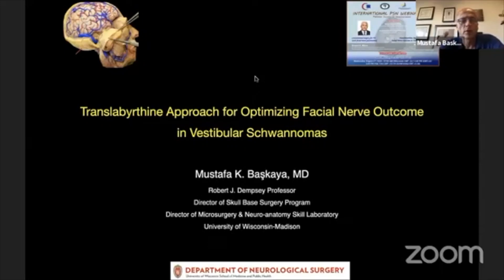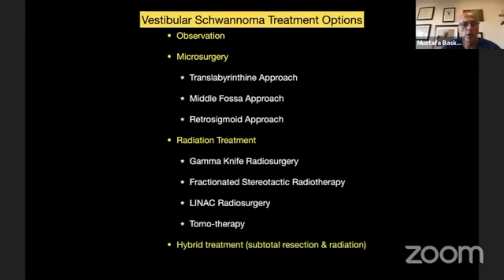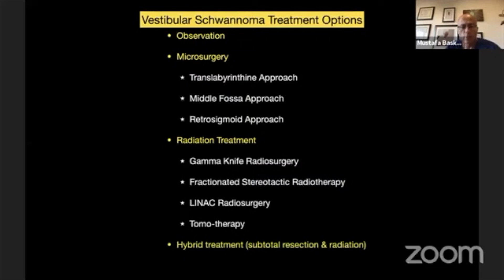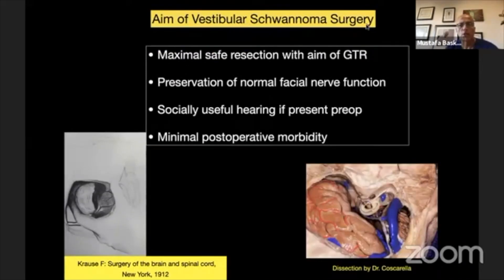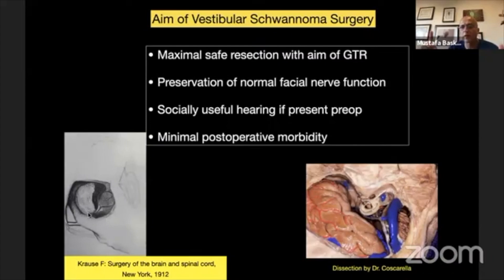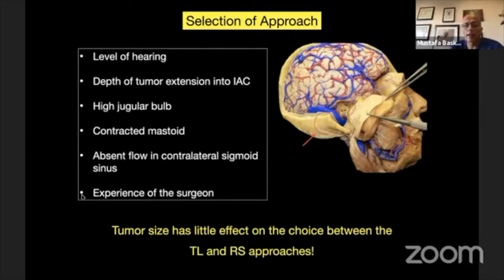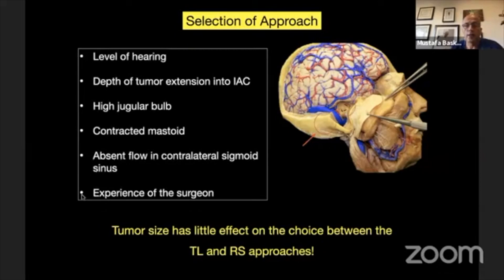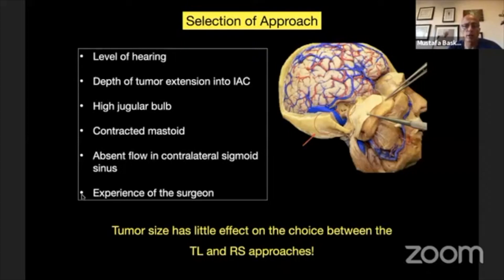Translabyrthine Approach for Optimizing Facial Nerve Outcome in Vestibular Schwannomas